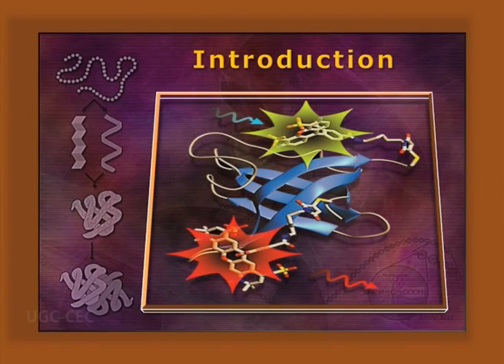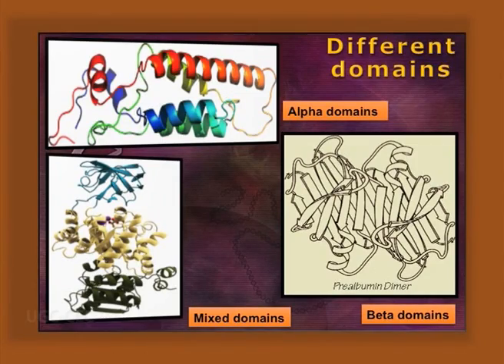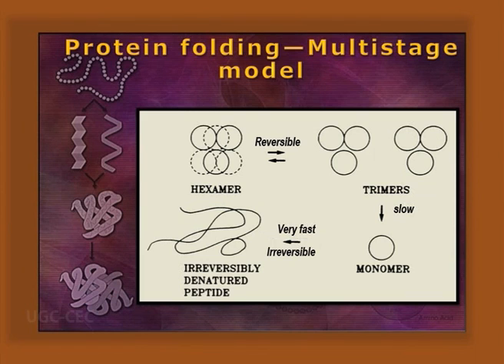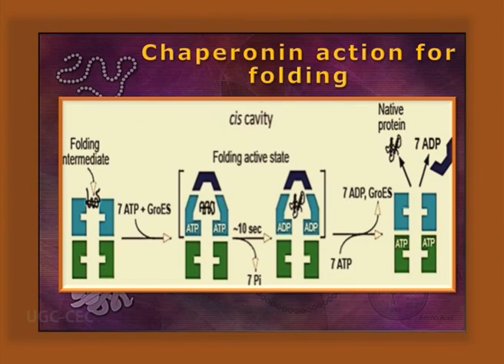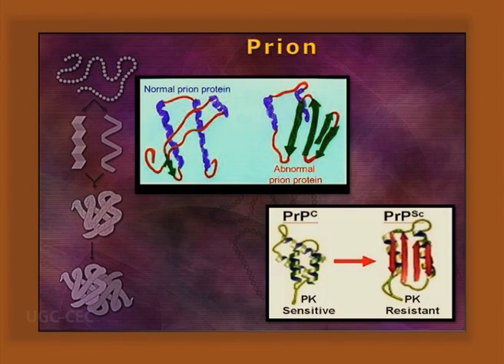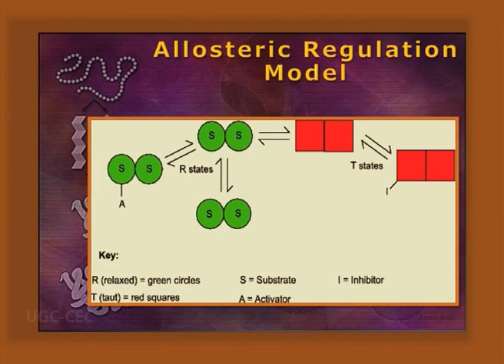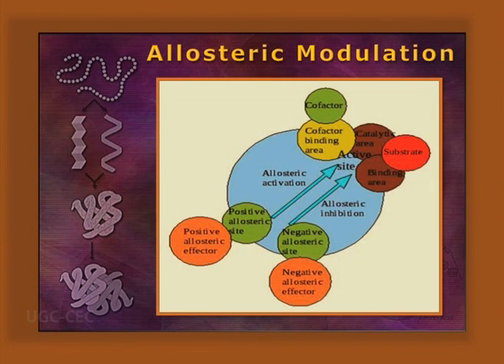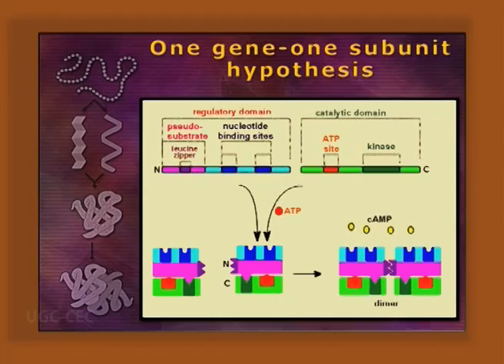Protein Structure –IV : Protein Folding, Symmetry, Submit & Dynamics (CH_09)